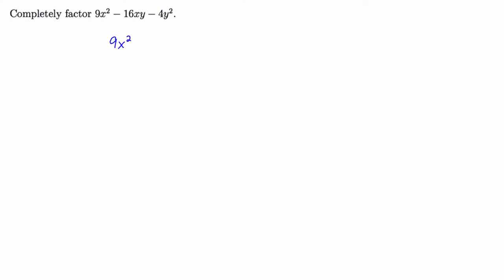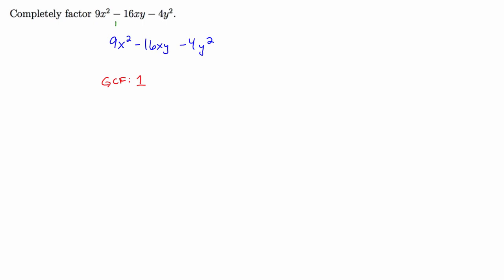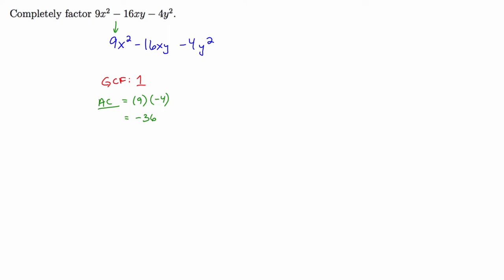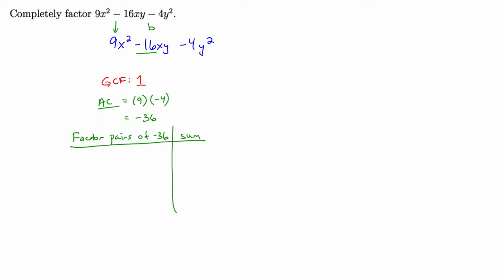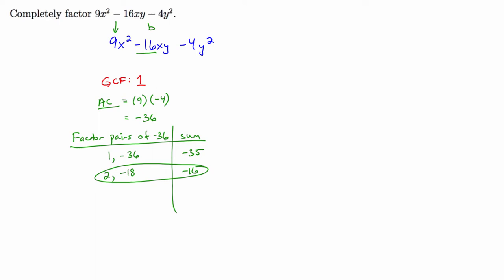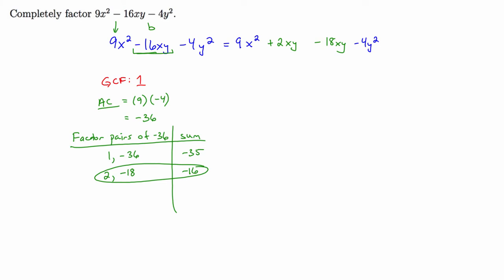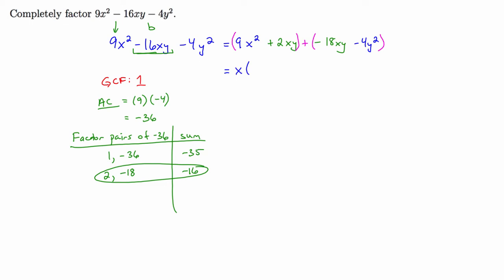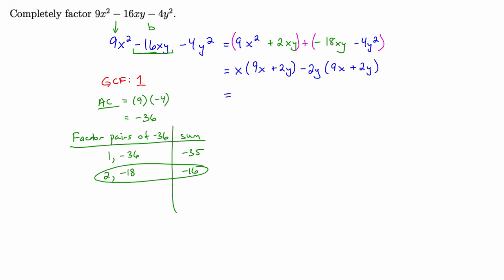MTH 65 (m6v5) Factoring Trinomials with a≠1 using the AC Method